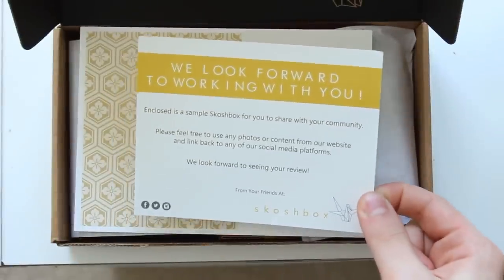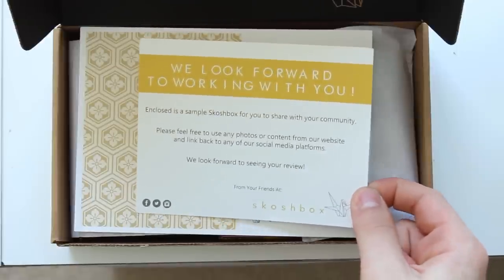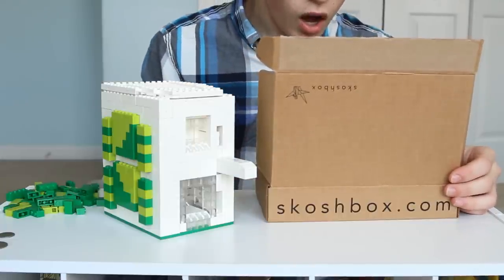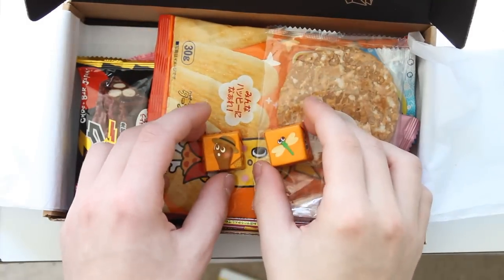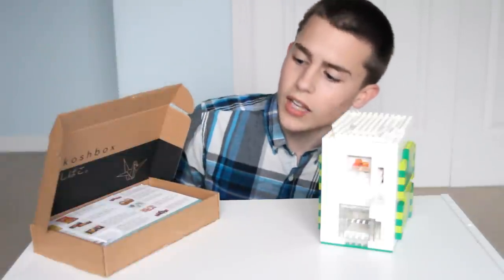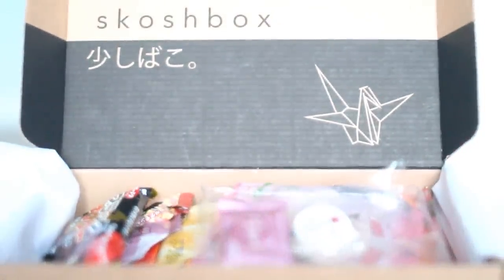Japanese Custom LEGO Vending Machine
In this newest creation, I thought outside of the box and produced a Japanese-style candy machine, which needed more than a unique design to be astonishing. Fortunately, I was gifted free candy from Skoshbox, a Japanese candy subscription service, to find the best Japanese sweet for it. If you are interested in Skoshbox’s service, go to see how their service contributed to my creation’s awesomeness!

LEGO® is a trademark of the LEGO Group of Companies, which does not sponsor, authorize or endorse this website.

Song: Krys Talk & Cole Sipe – Way Back Home